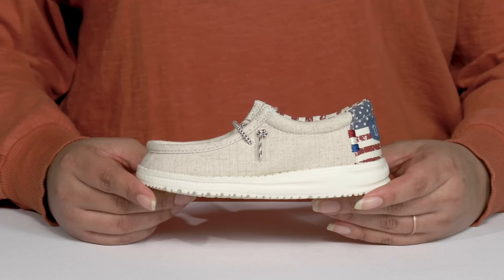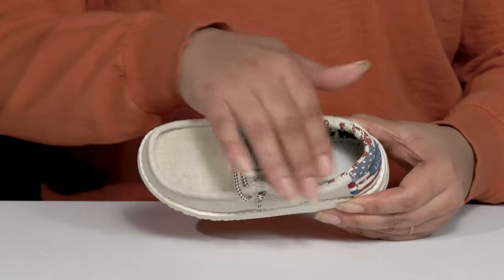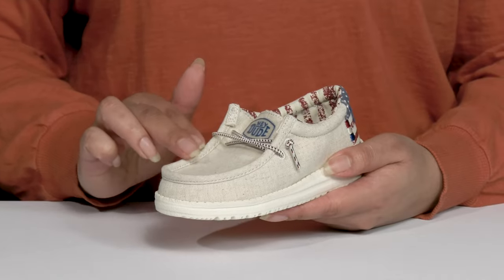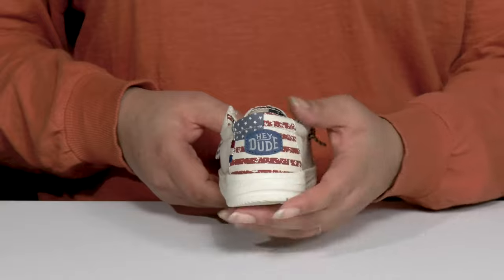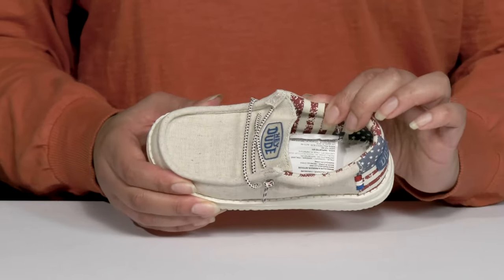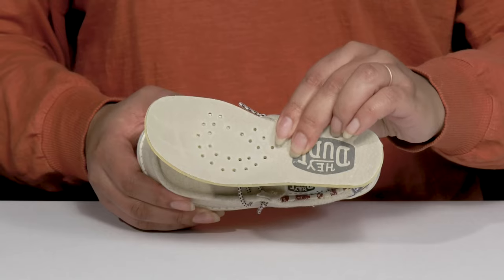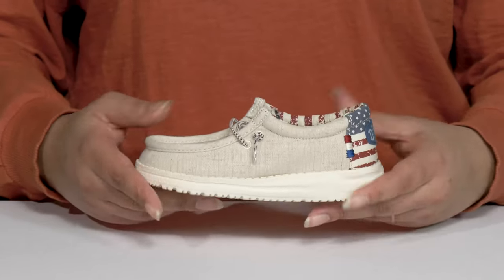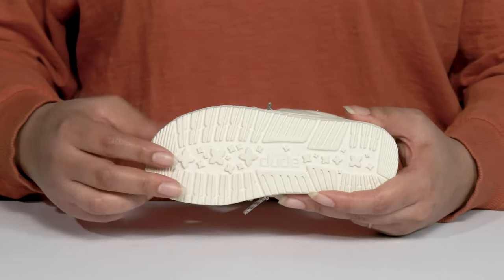Hey Dude Wally Patriotic (Toddler) SKU: 9846613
Give those little steps more time to play without worrying about dust by wearing Hey Dude® Wally Patriotic (Toddler) footwear.
Textile upper.
Textile lining.
Removable synthetic insole.
Slip-on style.
Round toe.
Elastic laces.
US flag prints.
Synthetic outsole.
Imported.